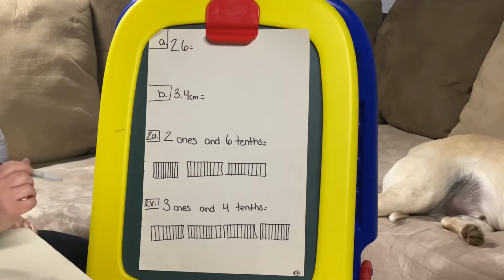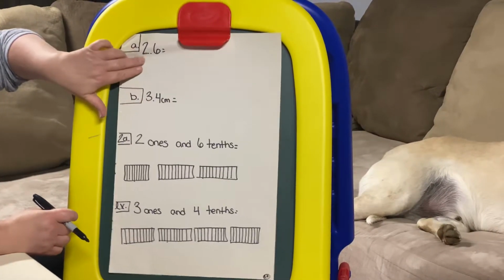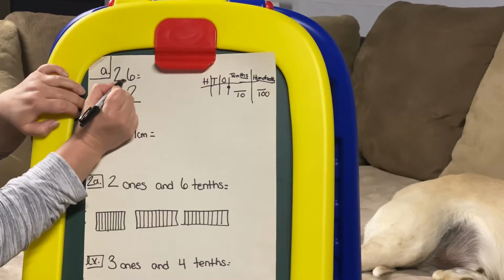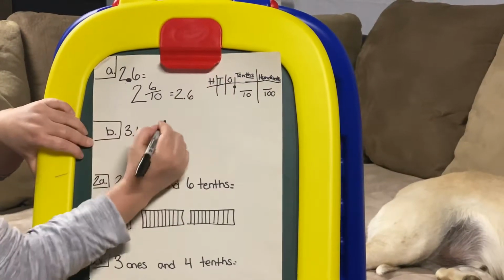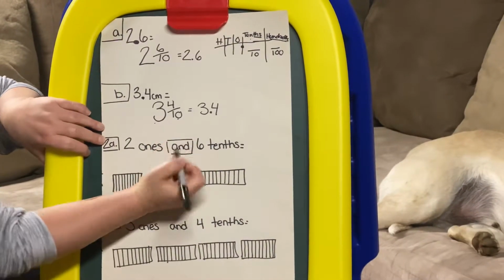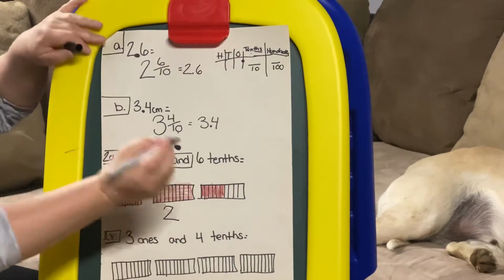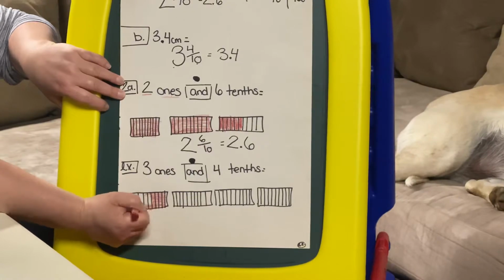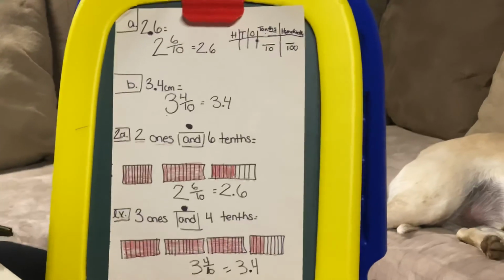Lesson 2 mod 6